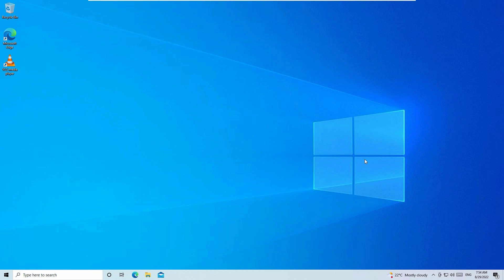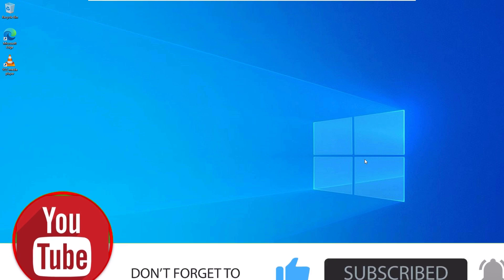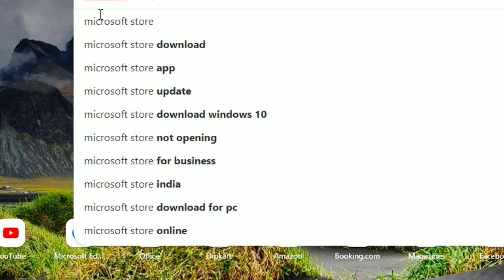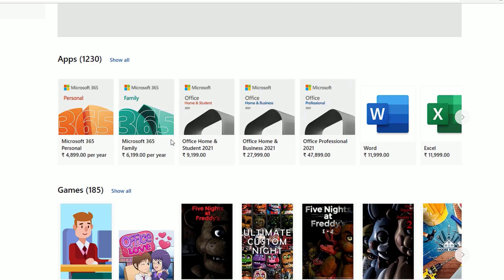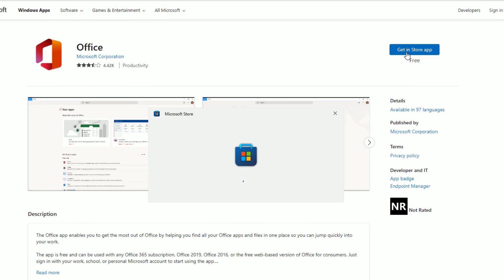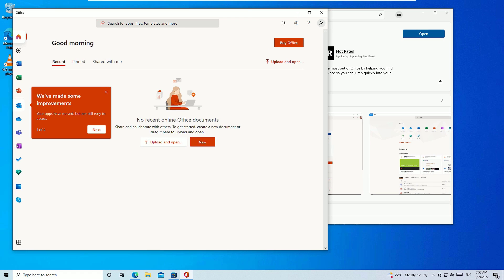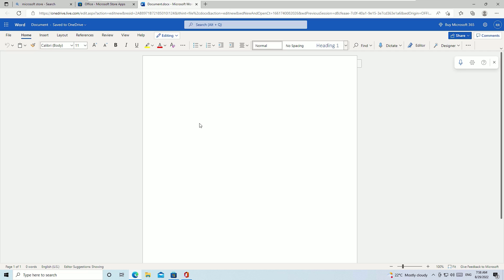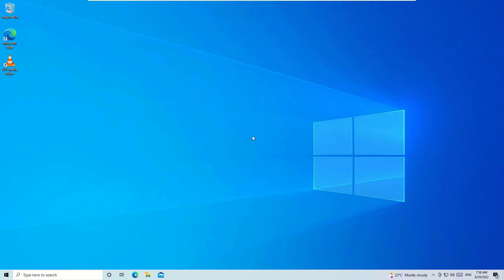How to Download & Install Microsoft Word/ Office For Free on Laptop [Best Free Alternatives]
How to Download & Install Microsoft Word or Office For Free on Laptop. [Best Free Alternatives]